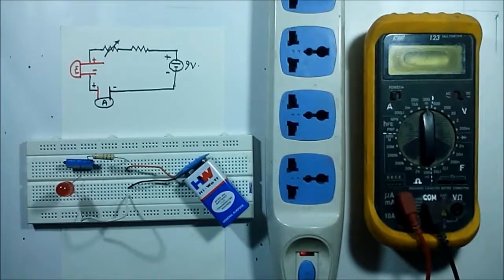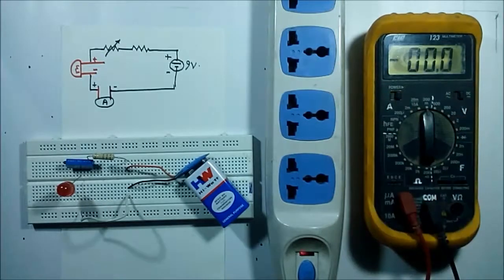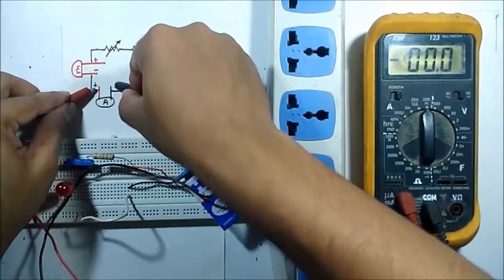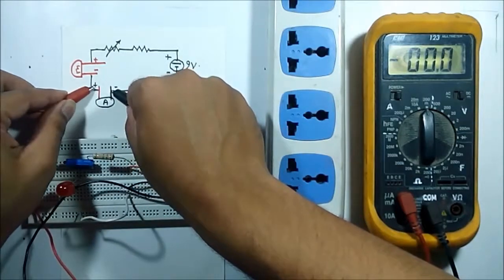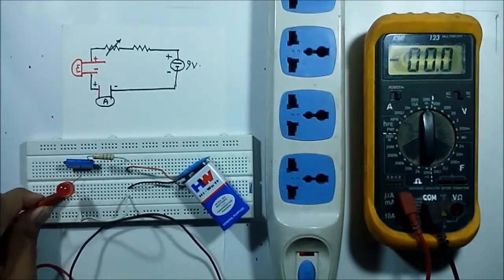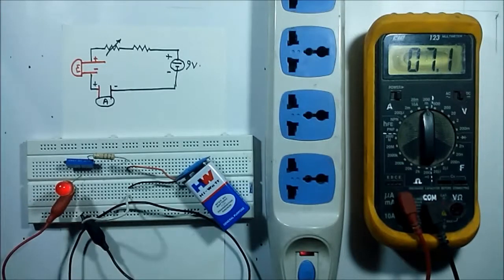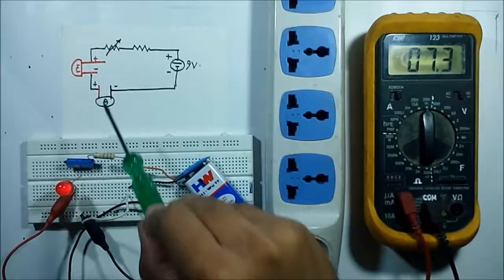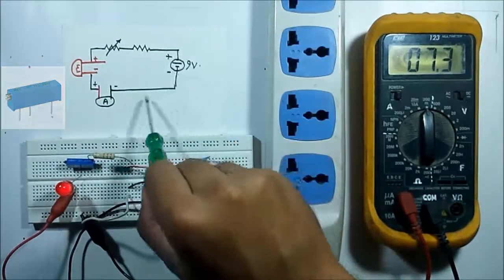How to Use a Multimeter for Beginners - How to Measure Voltage, Current & Frequency with multimeter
How to Measure Voltage, Current and Frequency:

Multimeter tutorial - This series of videos is a tutorial on how to use a digital multimeter for beginners. It will also explain the basics of electricity and address some safety issues.
In this video, I go through some of the basic functions of a cheap Digital Multimeter,
1. How to measure Voltage (both AC & DC) by using Digital Multimeter.
2. How to measure Current (both AC & DC) by using Digital Multimeter.
3. How to measure Frequency by using Digital Multimeter.